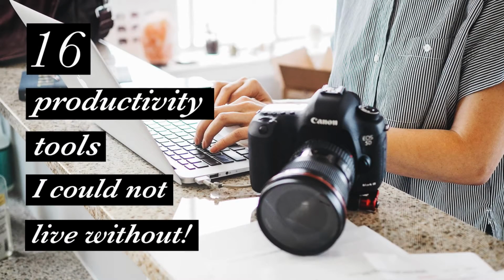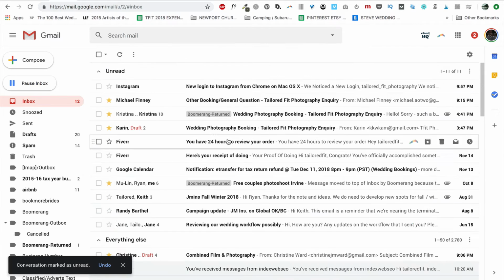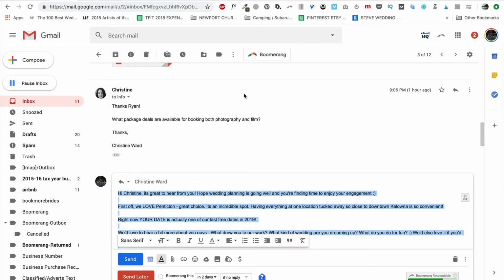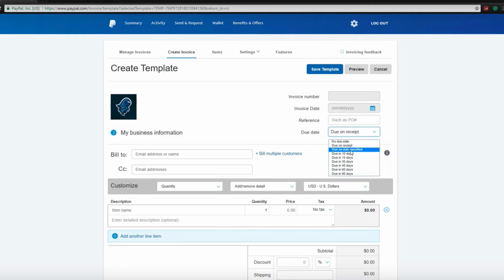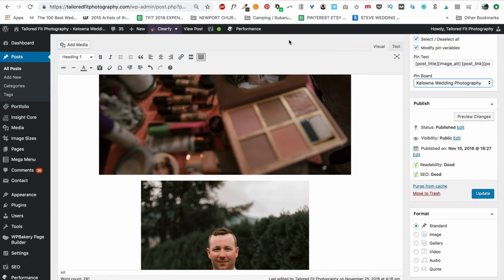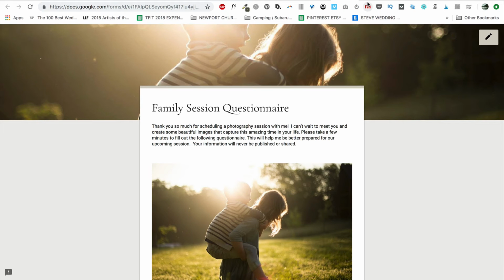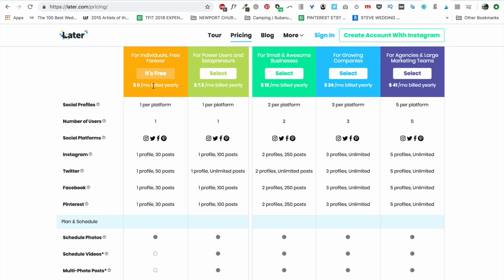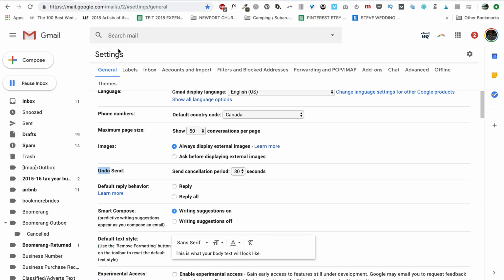16 AMAZINGLY USEFUL Productivity Tools For Photographers!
Today we're looking at 16 unreal productivity tools for photographers that you simply shouldn't live without. Full post
Whether you're a full time photographer, amateur or aspiring full time photographer, these amazingly useful web tools cover everything in running a photography business. From batch emailing & auto scheduling your photoshoots to website seo and putting your social media on autopilot - These productivity tools save a LOT of time.
If you're a photographer looking for productivity hacks to run a more profitable photography business in less time, todays video is a MUST WATCH.

💻 **COMPUTER/EDITING**
* 16-inch MacBook M1 Pro + 16GB RAM 🍏
* 27-inch Apple Display 🖥️

**🎤 AUDIO**
* 1/8 inch extension to plug mic into camera 🔌